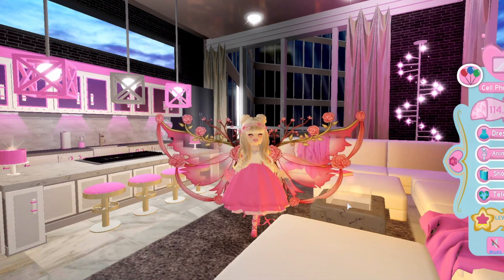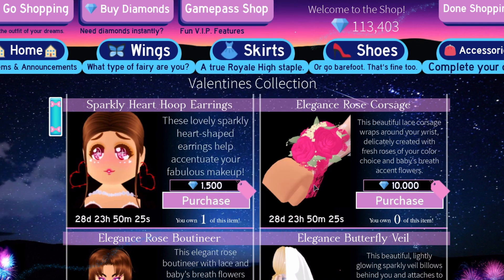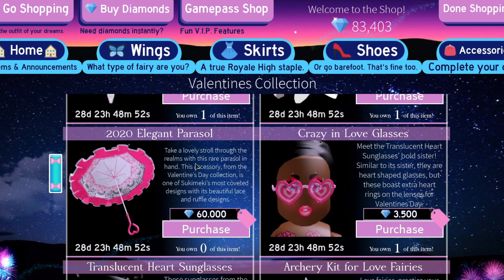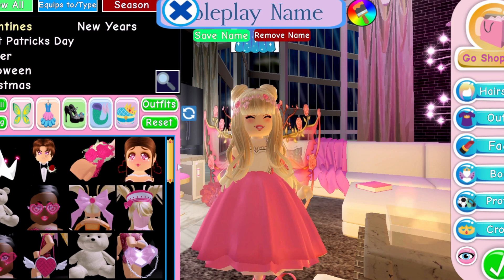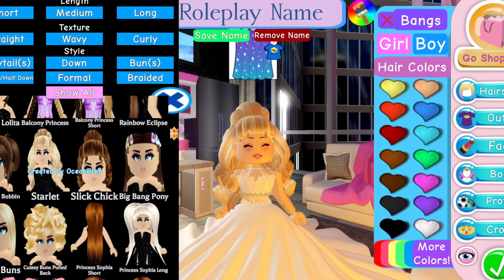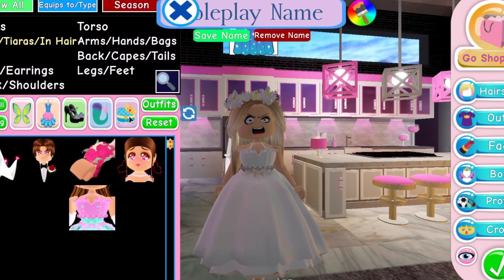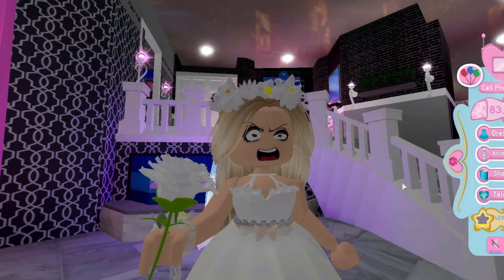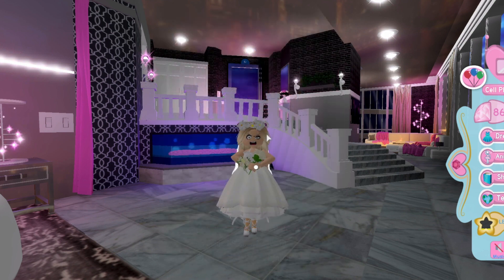NEW Valentines Accessories in Royale High & Finding The Difference Between the 2019 & 2020 Parasols!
Hey everyone! The brand new valentines accessories got released and I bought all of them in this video to show to you guys. I also discuss the differences between the valentines parasols, spoiler alert, it's just their names. Hope you enjoy this video!